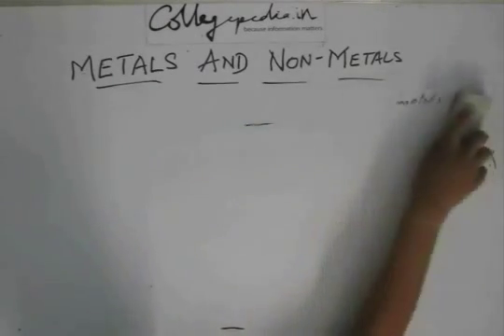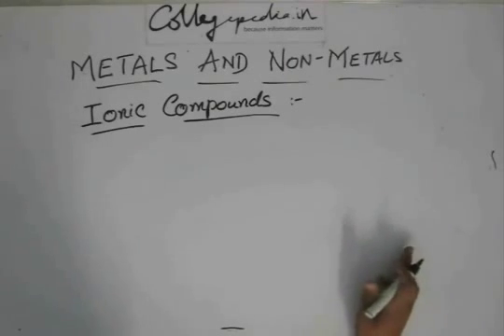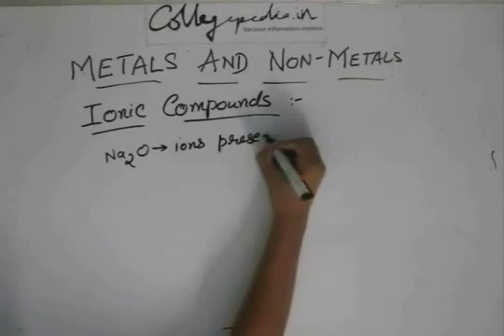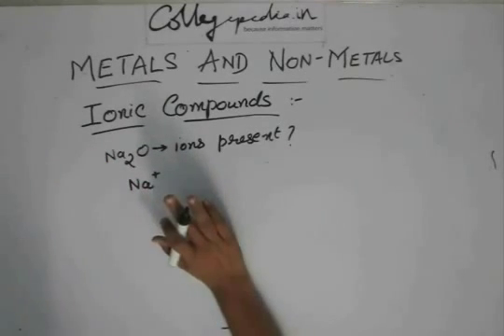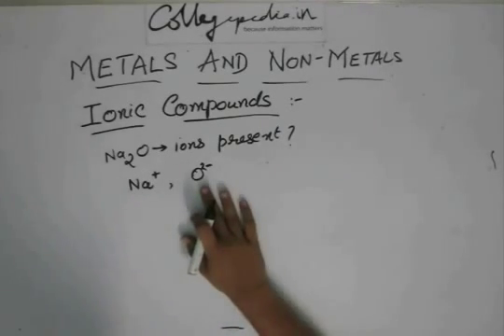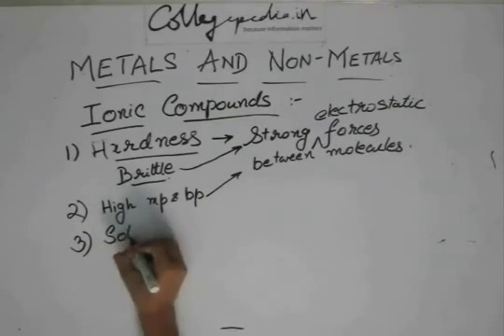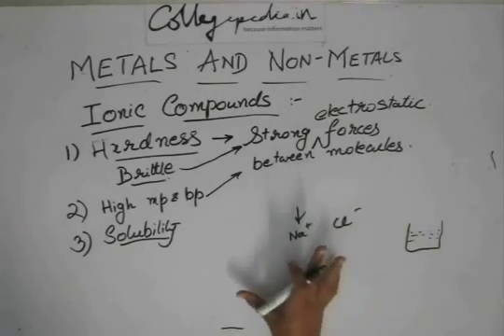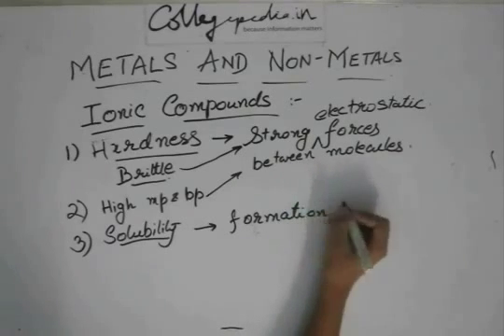Metals and Non metals, Lecture 12, Class X, Chemistry (Physical properties of ionic compounds)